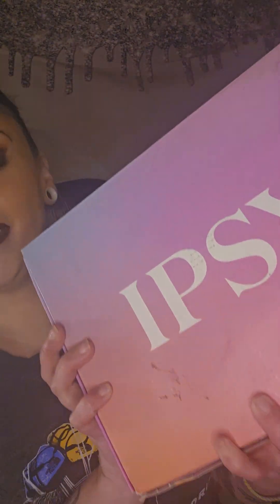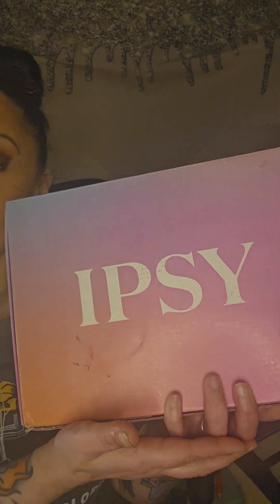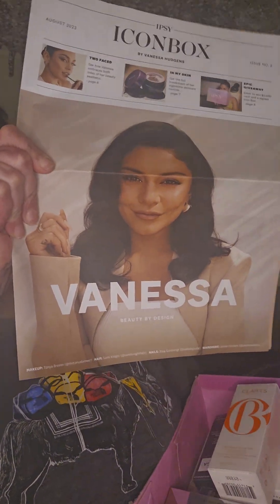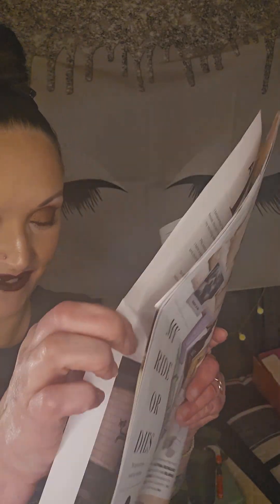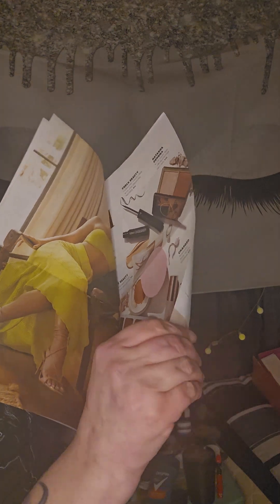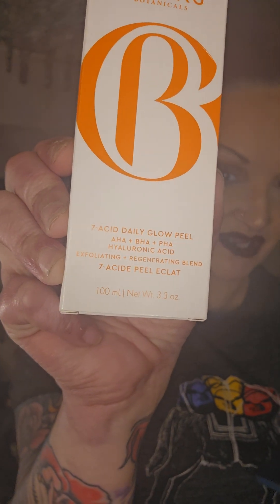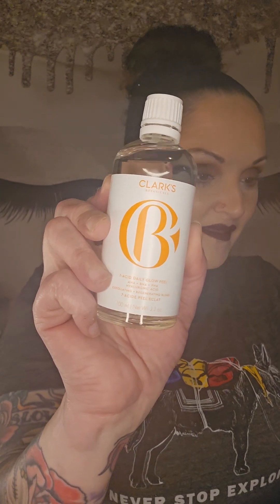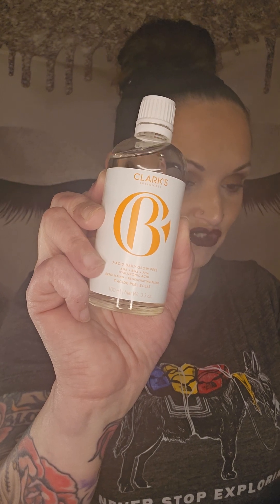ICON BOX |August 2023| everydaymakeupbyjade makeup skincare ipsy unboxingvideo 💚💚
come watch me unbox the Ipsy icon box for August 2023!

FBGroup 💚 Everyday Makeup By Jade 💚
fb Jade Miller
IG everydaymakeupbyjade

as always thank you so much for looking🙏🏾🙏🏻
thank you for being a part of 🌺 🌸 🍀 💙 💚
      Much Love 💚